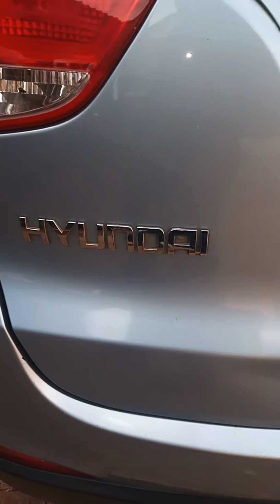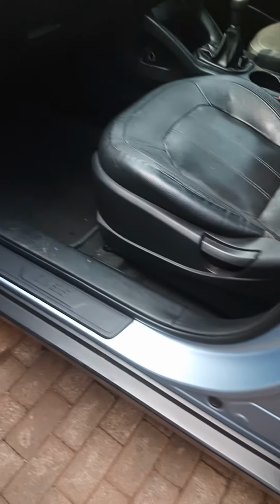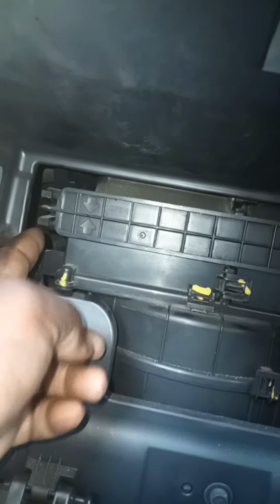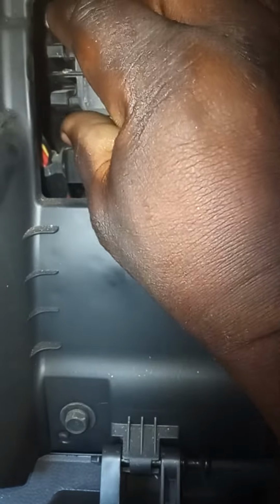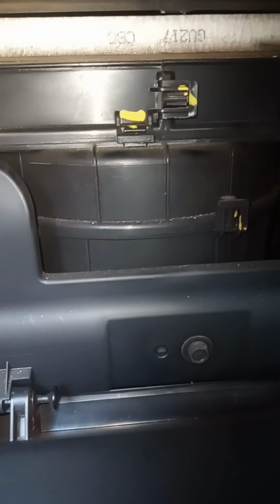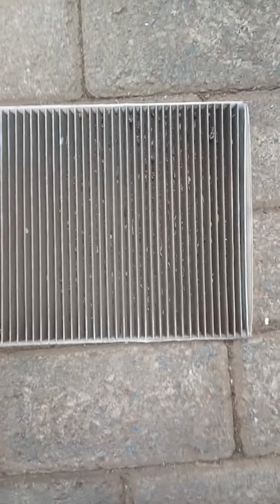Hyundai ix35 cabin filter how to locate cabin filter 2017 to 19 model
how to locate cabin filter on Hyundai ix35